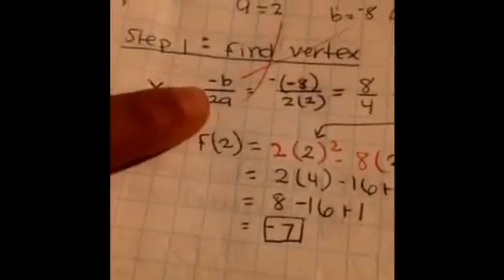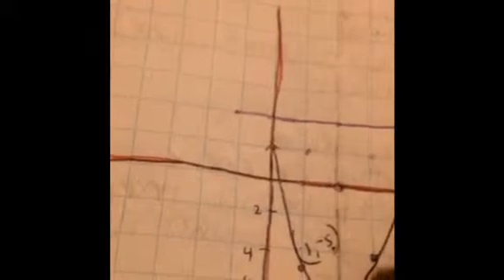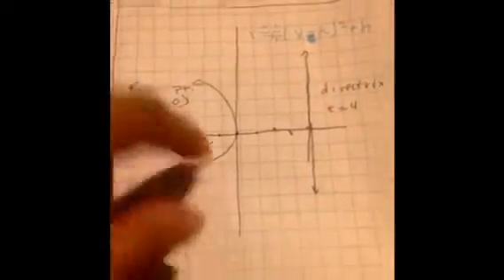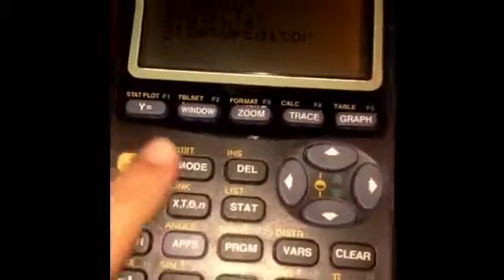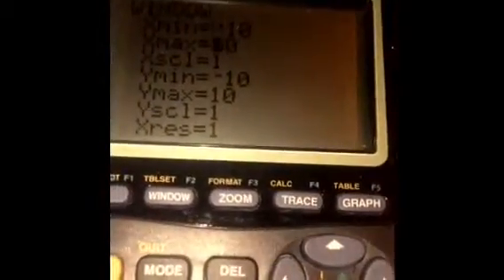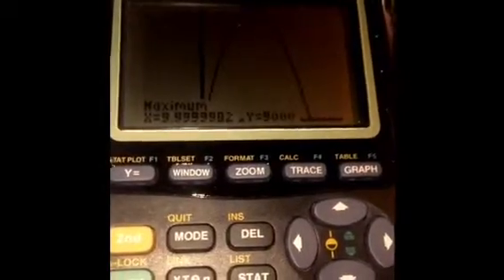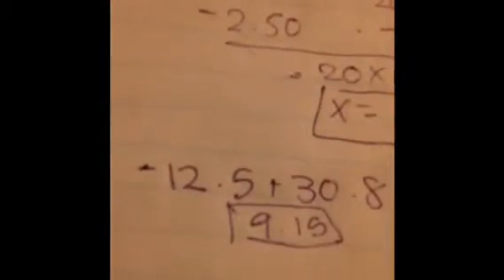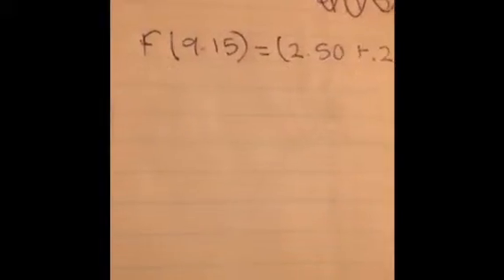Video #2 (With Da Bae)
I'm still getting used to this